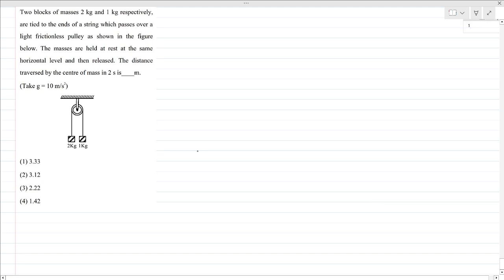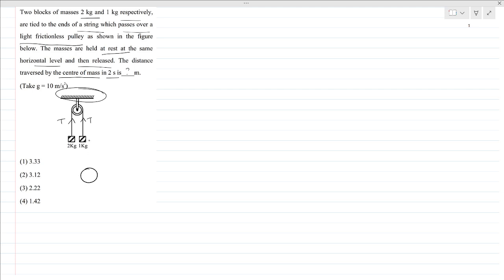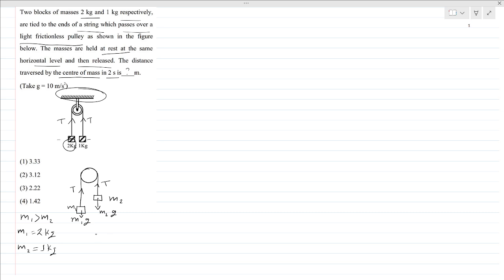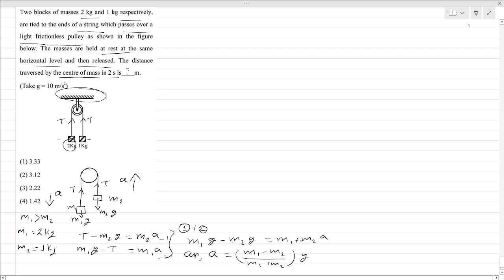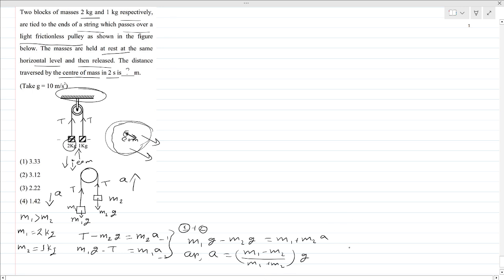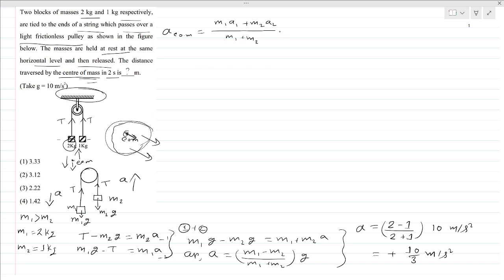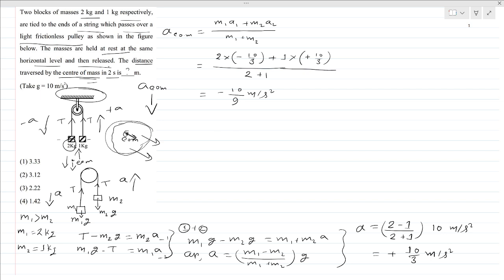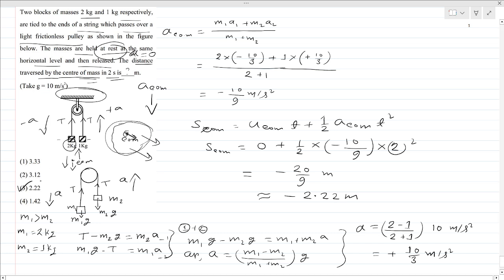JEE Main 2026 PYQ Q23